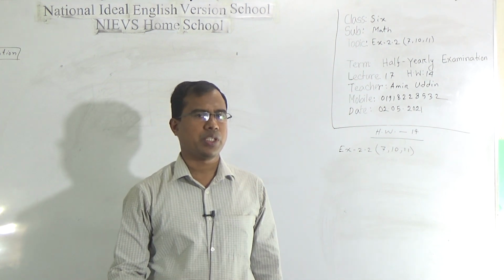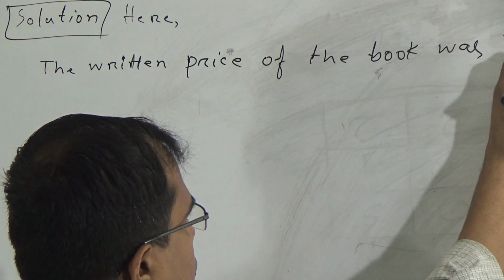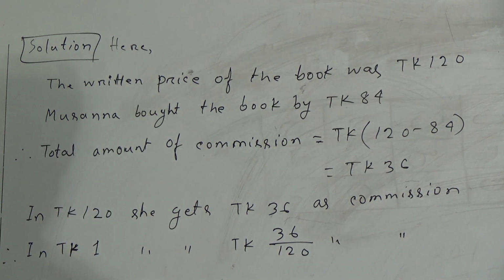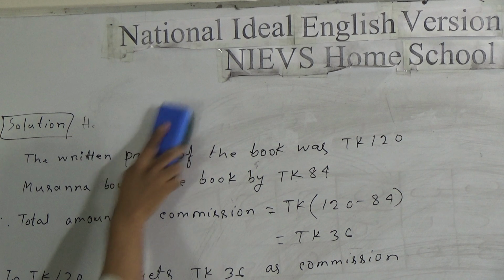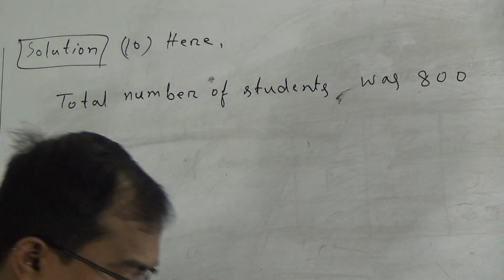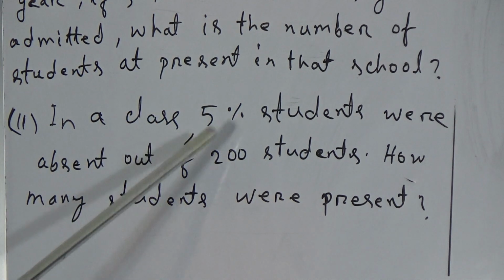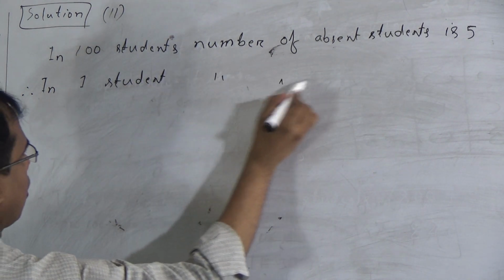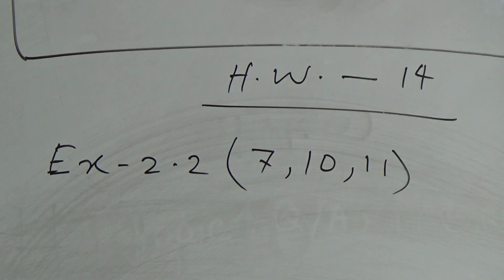Class: Six, Subject: Mathematics (Lecture- 17), Topic: Ex- 2.2 (7, 10,11)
Class: Six
Subject: Mathematics (Lecture- 17)
Topic: Ex- 2.2 (7, 10,11)
Teacher: Amir Uddin